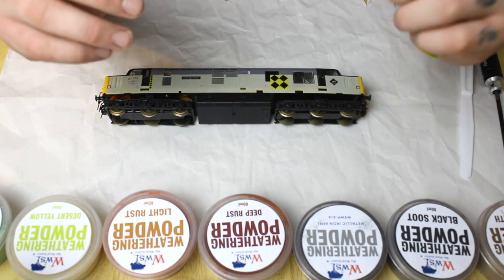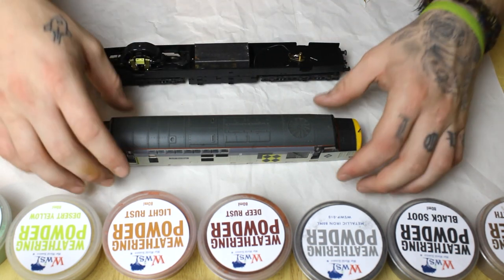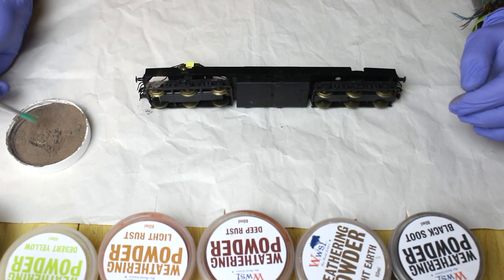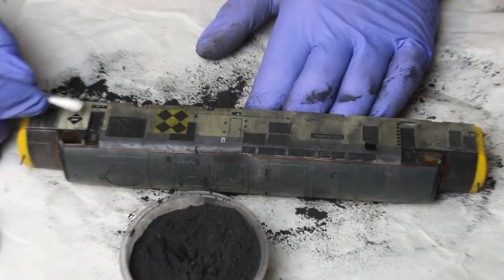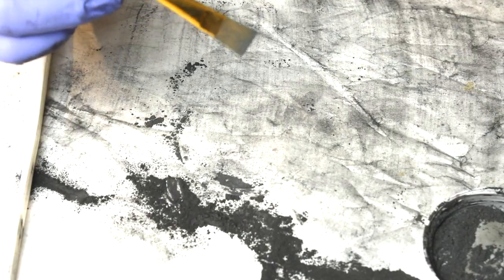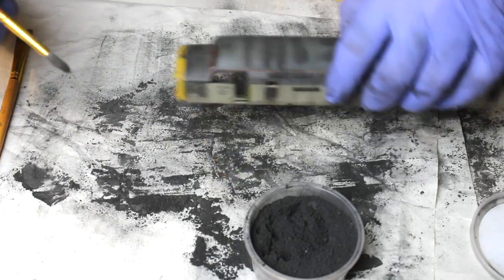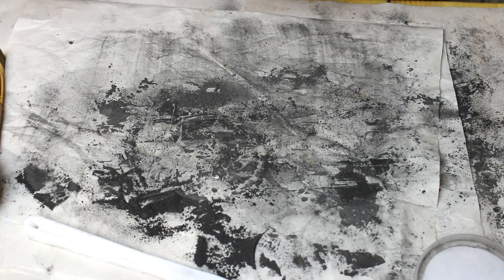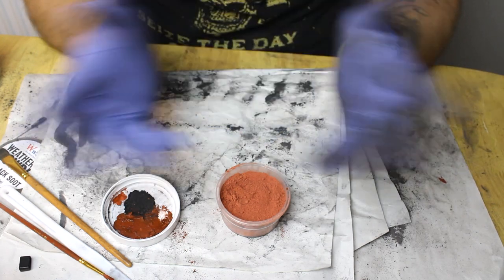How To Weather A Loco Using WWS Weathering Powders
In this video dan from wwscenics uses our weathering powders to weather his class 37 diesel loco. He shows you some cool tips and tricks and technics you can use to bring your loco to life. Our weathering powders can also be used on a wide range of stuff not just locos.

WWScenics strives to offer its customers the best service, selection and quality of product.
The company grew from a love of Railway Modelling in the heart of South Wales, UK. Eight years on and WWScenics has become a household name in the hobby.
Founders Martyn Rees and Mark Jutsum have since achieved numerous awards, one of which is for producing Pro Grass Micro, the No. 1 Selling Static Grass Applicator.